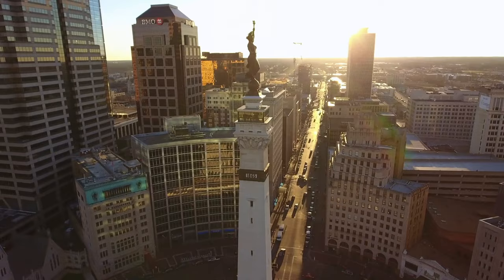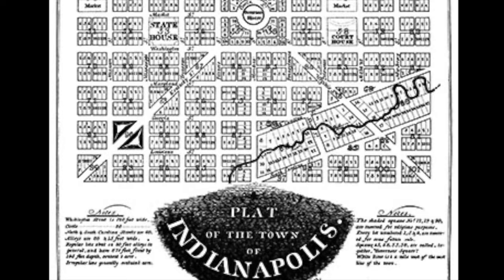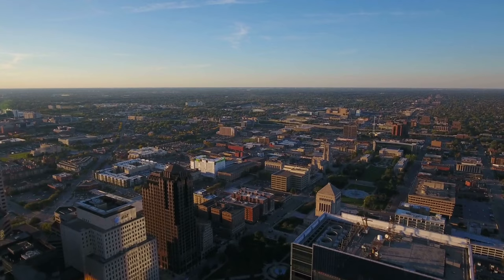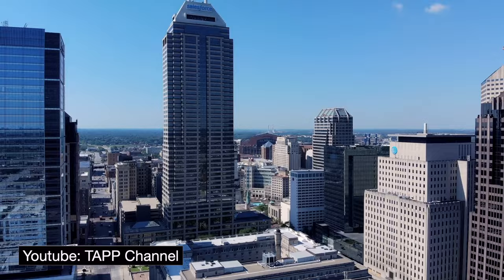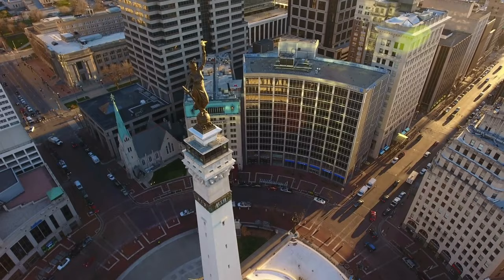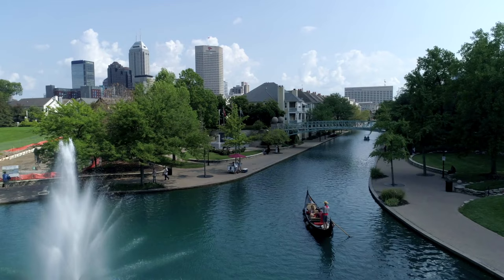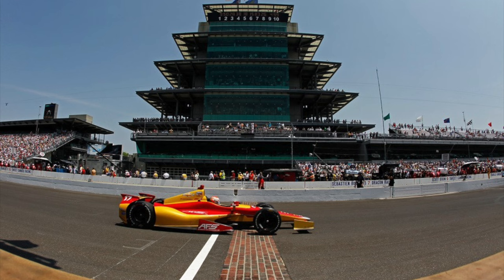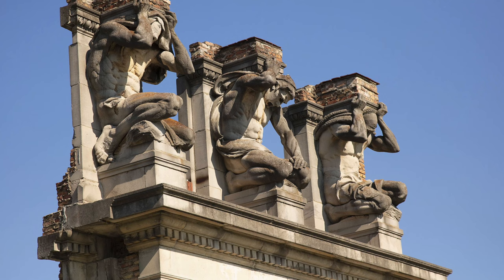Indianapolis Overview | An informative introduction to Indianapolis, Indiana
Indianapolis is a great midwestern city! It was actually when I was visiting Indianapolis that I had the thought to start making videos about cities. In this series I briefly touch on a city's history, population, skyline as well as a few things that make the city unique.

Track: Oleg Mazur – Inspiring Corporate